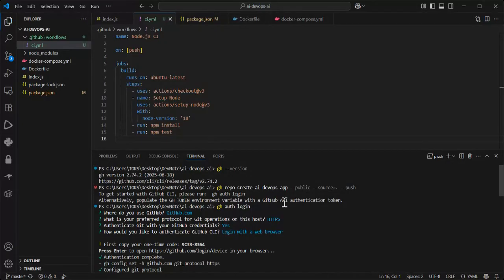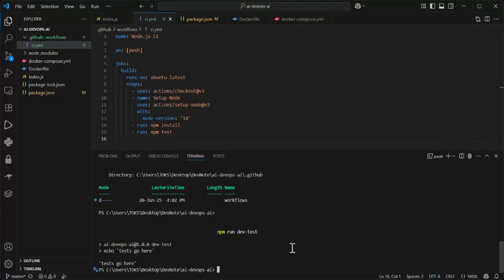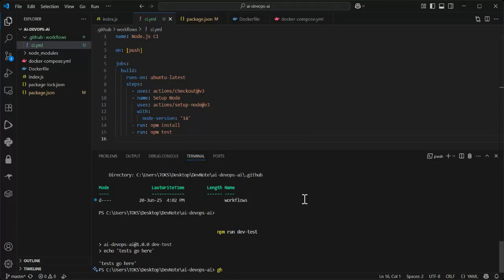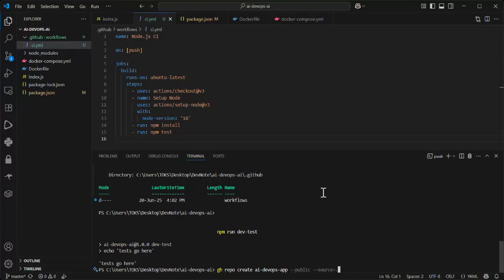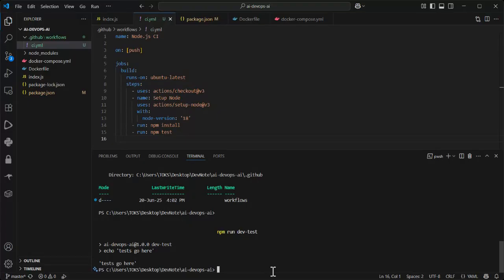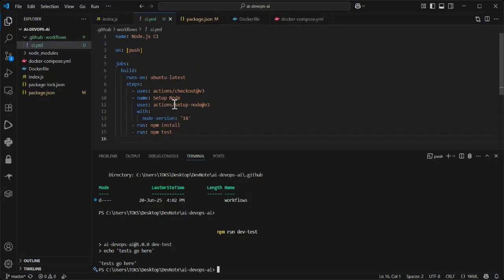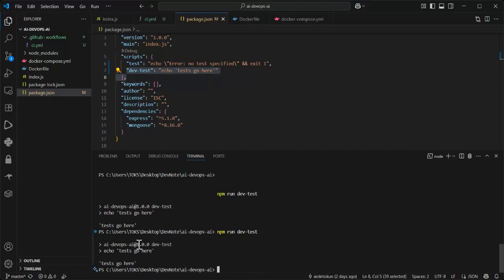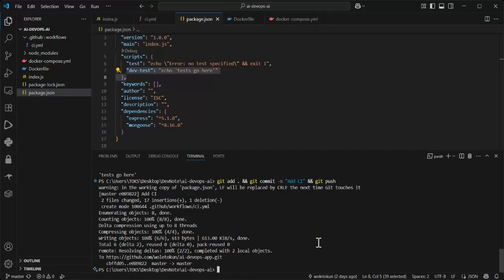AI Generative DevOps – Part 3: CI/CD Pipeline with GitHub Actions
In this episode, we level up our DevOps workflow by setting up a complete CI/CD pipeline using GitHub Actions — all powered by AI-assisted automation.

You’ll learn how to automatically test, build, and deploy a Node.js + MongoDB application whenever you push code to your GitHub repository. This is real-world DevOps simplified with AI!

🎯 In this video:

Creating a .github/workflows CI pipeline

Automating builds and testing using GitHub Actions

Running CI/CD on every push and pull request

Integrating AI tools (like ChatGPT and Copilot) to write YAML workflows faster

Debugging workflow failures like a pro

Preparing for container registry deployment (DockerHub, GitHub Packages, etc.)

🛠 Tools used:

GitHub Actions

Node.js & MongoDB

Docker (from Part 2)

GitHub CLI

💡 Whether you’re a DevOps beginner or looking to accelerate with AI, this part shows you how to ship code faster and safer with every commit.

🔗 Watch the full series:

Part 1 – Intro & AI Setup

Part 2 – Docker & Containerization

✅ Part 3 – CI/CD with GitHub Actions

(Coming soon) Part 4 – AI Agents & Monitoring